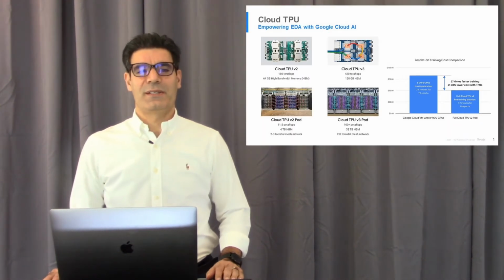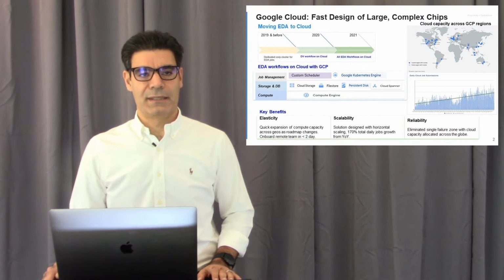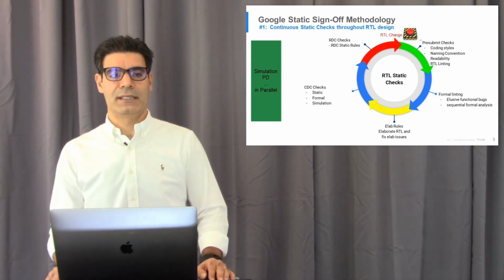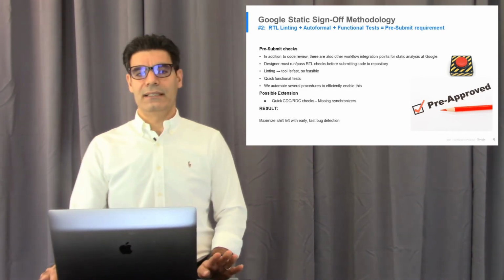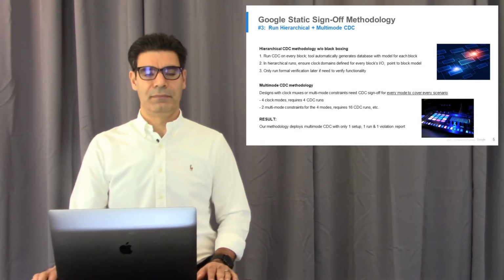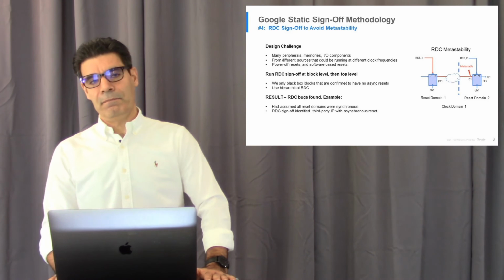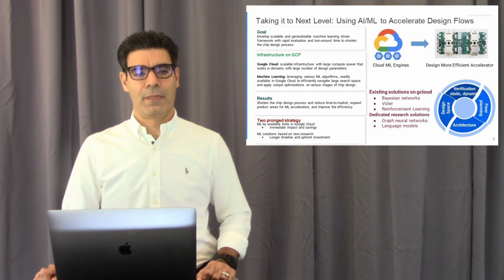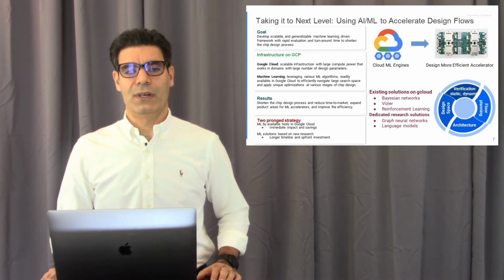Google on: Cloud-Based Static Sign-Off Methodology for TPU Machine Learning Hardware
Hamid Shojaei of Google presents a case study on Google’s cloud-based static sign-off methodology that includes pre-submit with RTL Linting, Single-mode & Multimode clock domain crossing & Reset domain crossing. (Real Intent tools deployed)